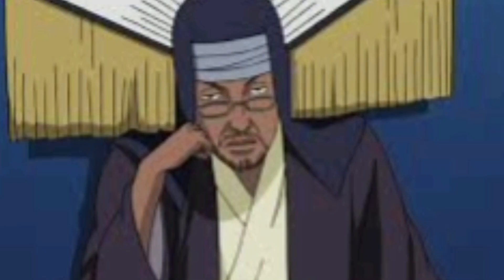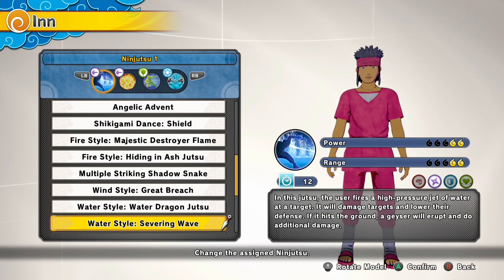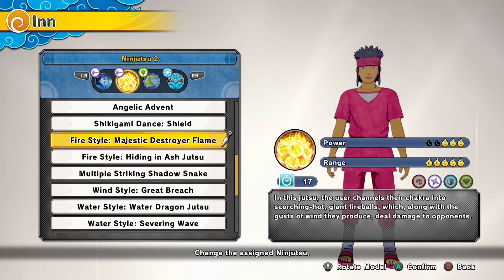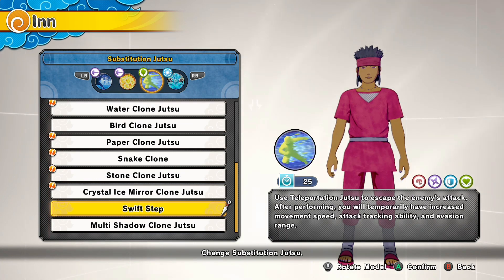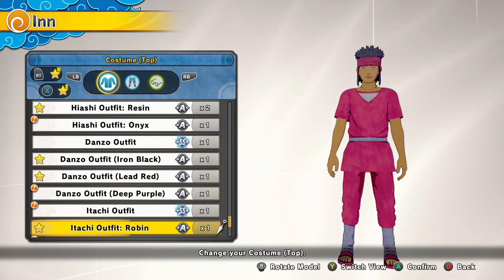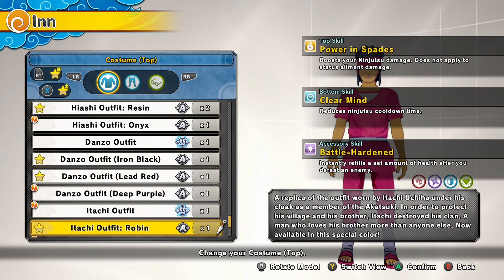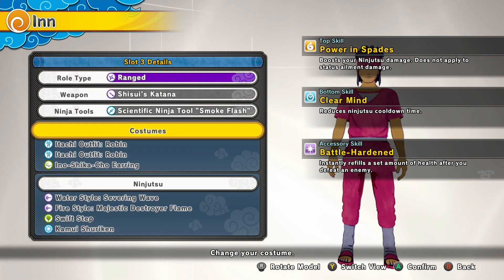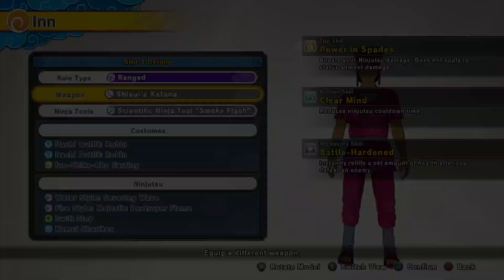New Flash Smoke Ninja Tool Build Shreds Health!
the flash smoke ninja tool dropped today. I managed to put together a quick tutorial on a build I came up with despite having work and practice taking up most of today. hope yall enjoy and please like, subscribe, and comment any other ideas you'd like to see for my next video. all feedback is appreciated 👊🏾